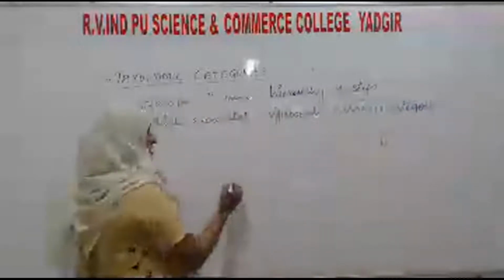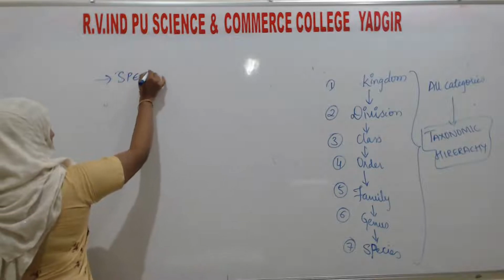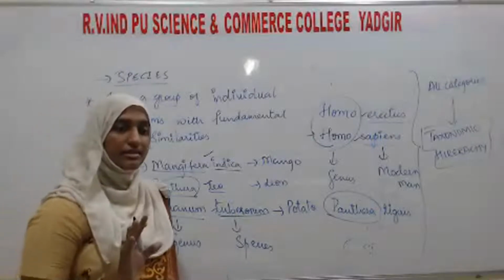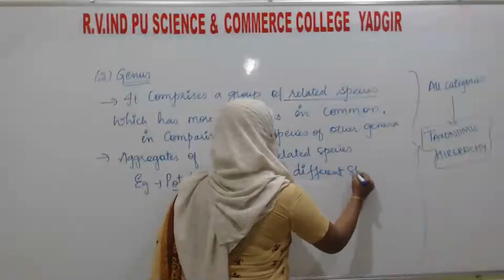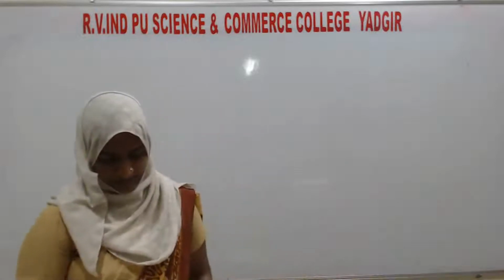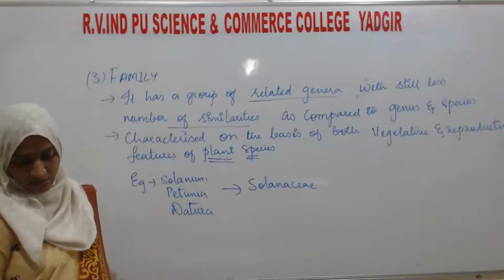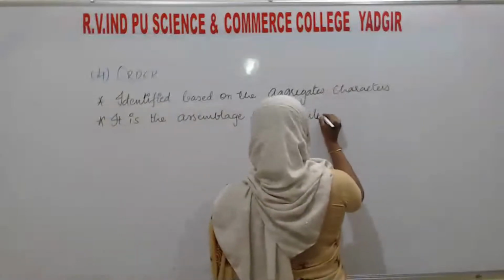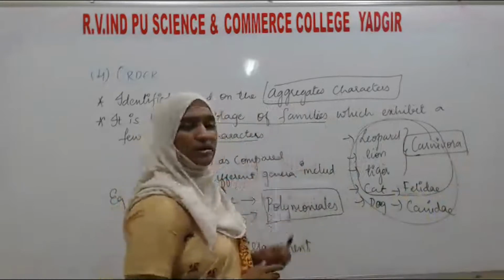Class 11# THE LIVING WORLD 5